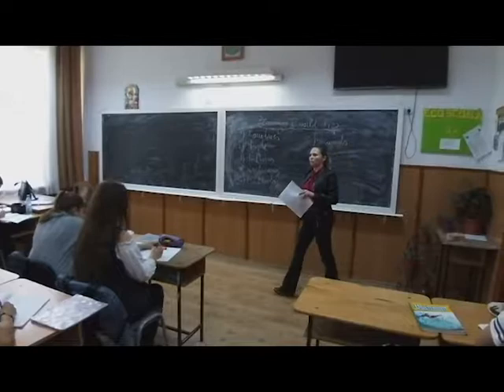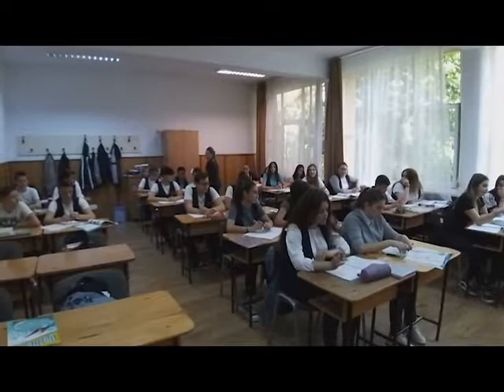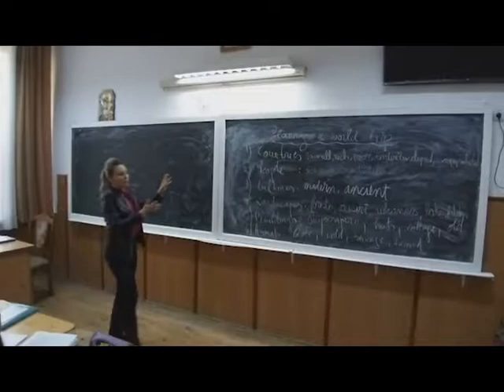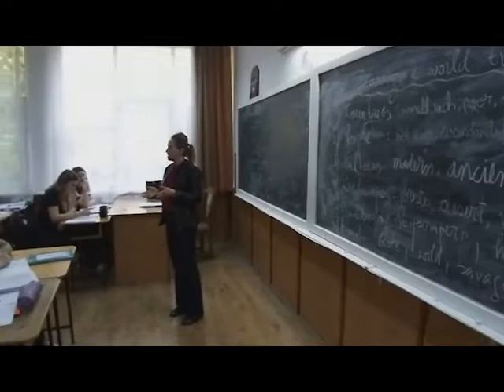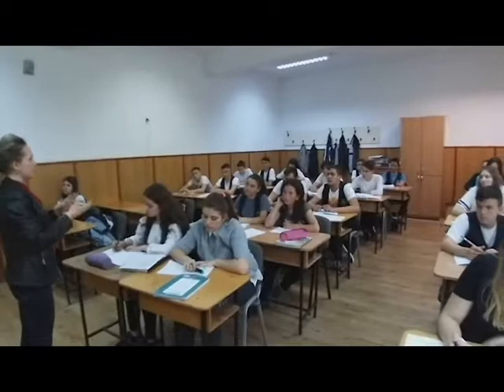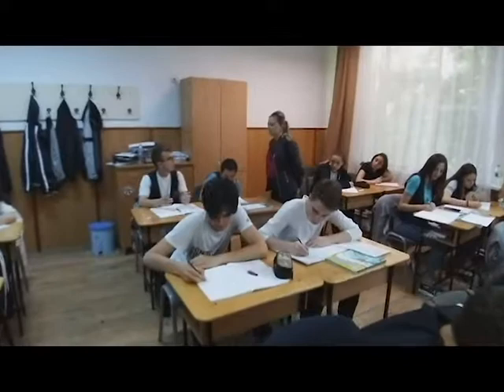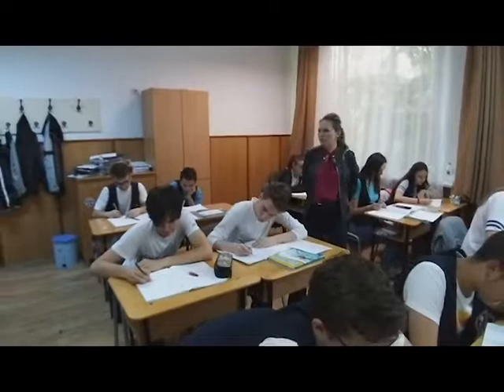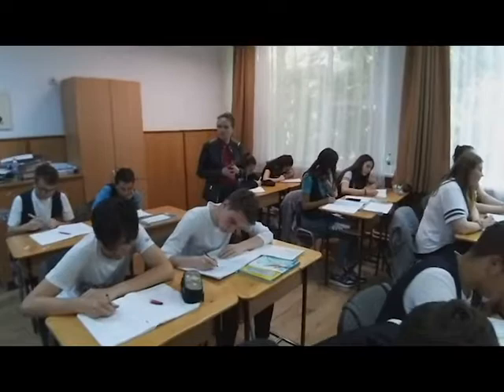Travelling. Planning a world trip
The lesson was recorded at Colegiul Economic "Dimitrie Cantemir" Suceava, Romania.